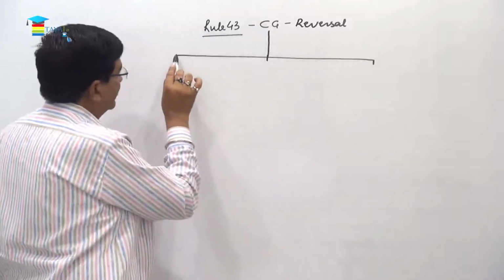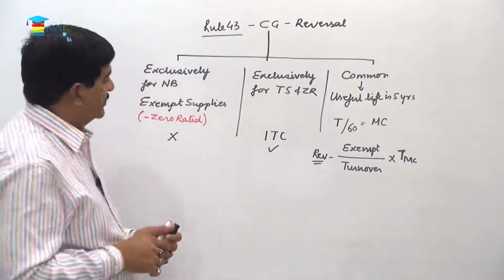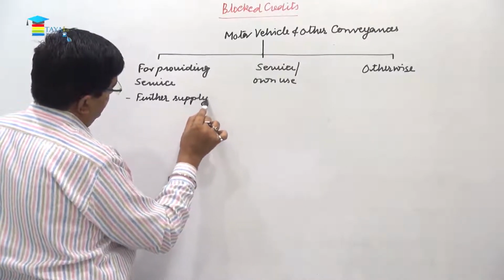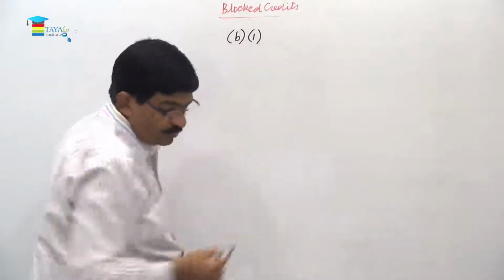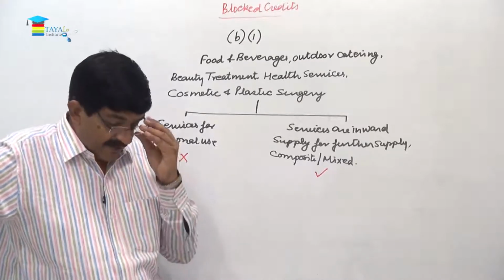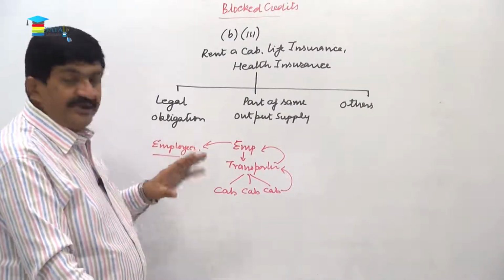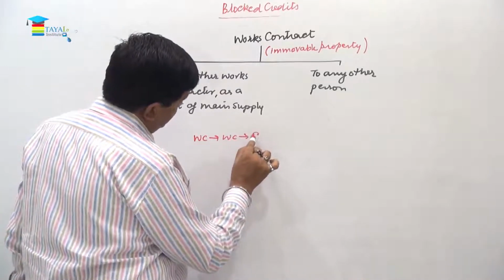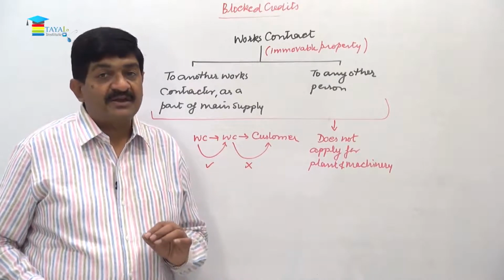Input Tax Credit under GST Part 4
This Lecture is taken By Prof. Rajesh Tayal covering Rule 43 Capital of Goods

Thanks